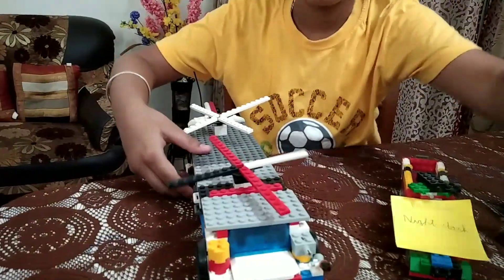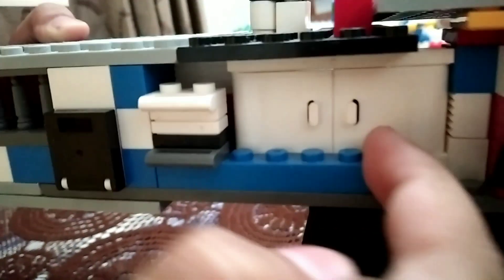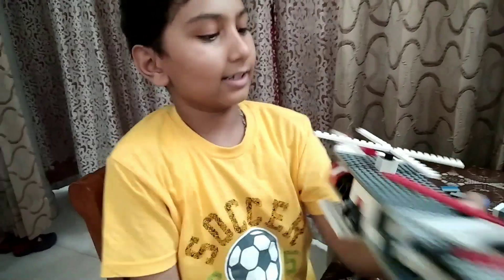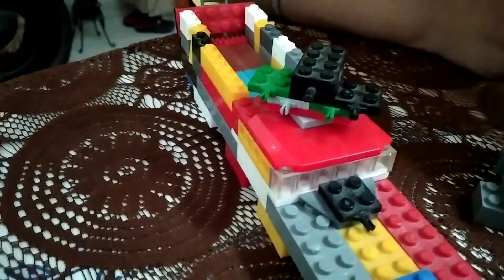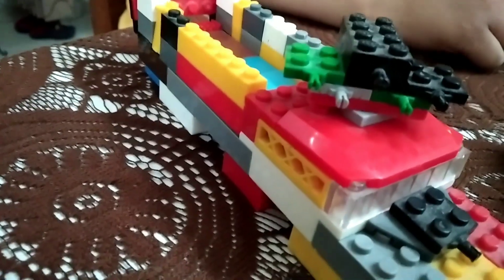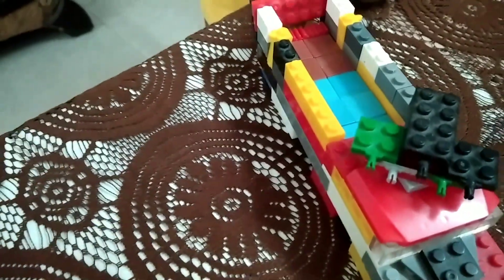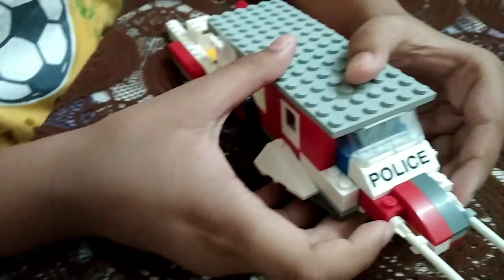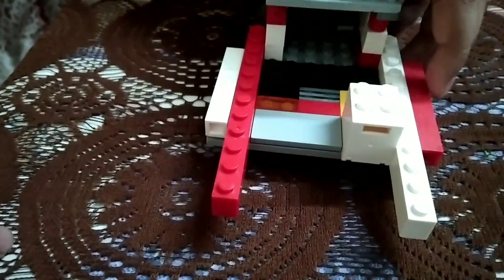EKAMVIR#JALANDHAR BOY#HELICOPTER#SAVAGE#JALANDHAR-NIGHT-SHARK#DINGY-WINKY#ARMY VEHICLES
enjoy COGO LEGO BUILD UP#